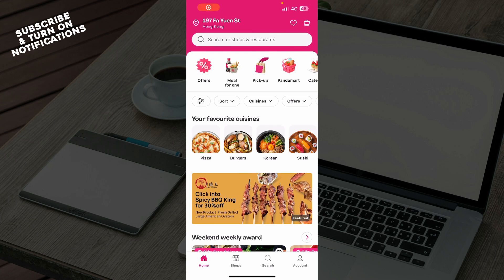How To Fix Foodpanda App Not Working (Quick Tutorial)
In this video I will show you How To Fix Foodpanda App Not Working. It would be good if you watch the video until the end so that you don't miss important steps.